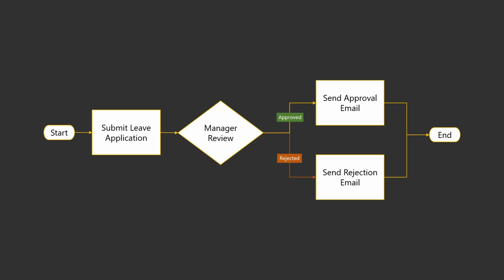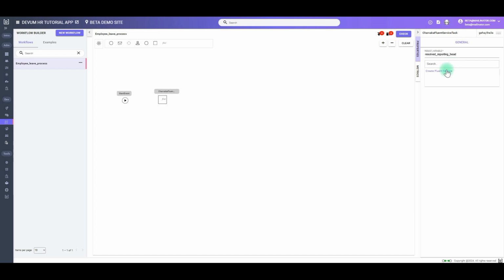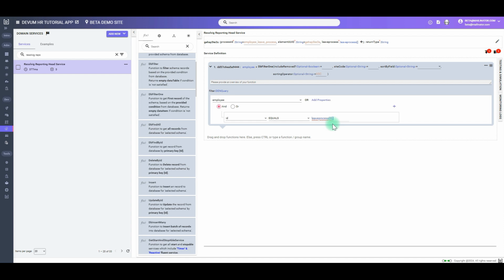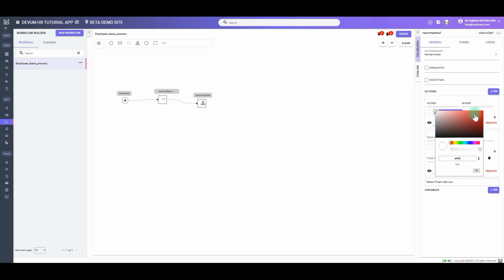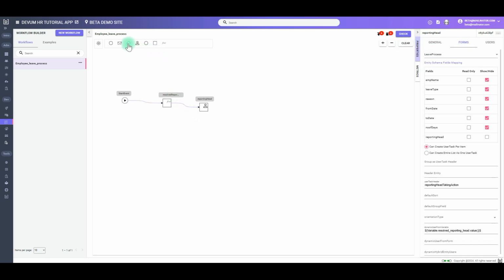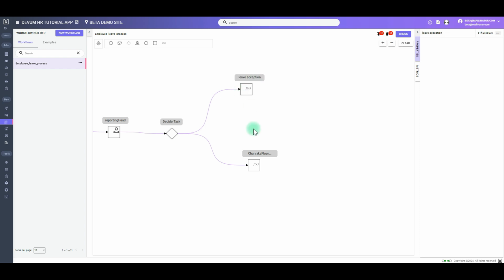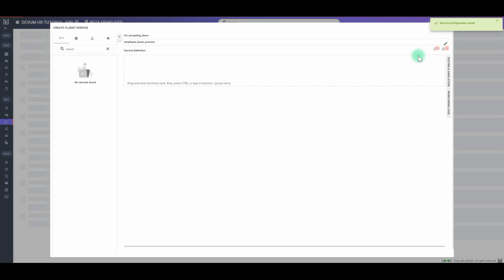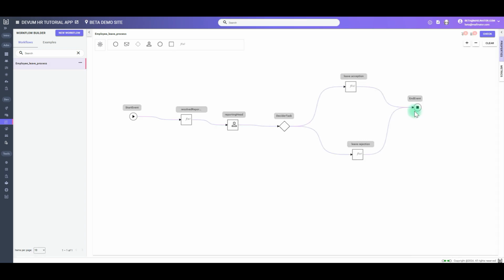Devum Workflow Builder Tutorial: Creating an Employee Leave Management System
Learn how to build an automated leave management workflow in an HRM system built on Devum. This comprehensive tutorial demonstrates how to create a complete employee leave request and approval system, including manager notifications and automated email responses.

Perfect for HR professionals and system administrators looking to streamline their organisation's leave management process.

What You'll Learn:
    -  Setting up a workflow for employee leave requests
    -  Configuring manager approval processes
    -  Creating conditional logic for request handling
    -  Setting up automated email notifications
    -  Customising user interfaces for different roles

Chapters:
00:00 - Introduction to Employee Leave Workflow
00:50 - Creating a New Workflow
01:25 - Setting Up Sequence Flow Events
02:52 - Building Logic with Function Library
03:56 - Configuring the Reporting Head Task
05:27 - Customising Form Field Visibility
06:41 - Creating Decision Logic with Decider Tasks
08:41 - Connecting Workflow Elements
08:55 - Configuring Leave Acceptance Service
10:04 - Setting Up Leave Rejection Process
10:35 - Finalising and Publishing the Workflow